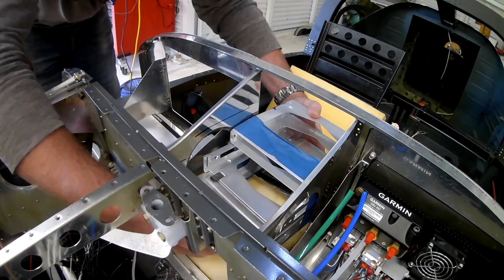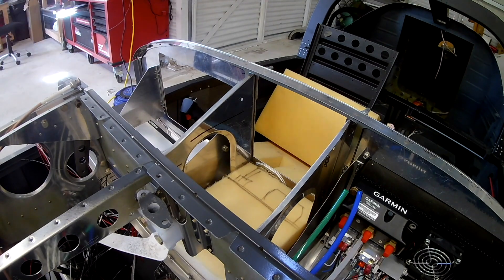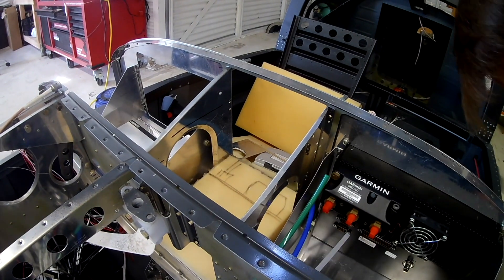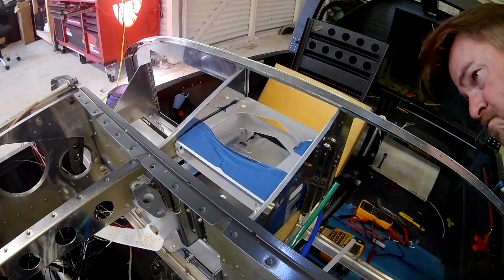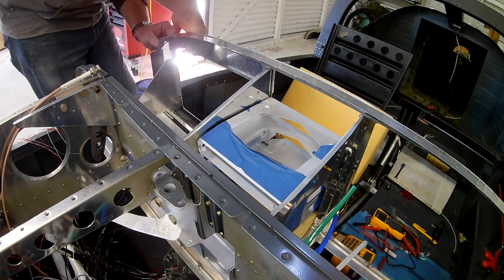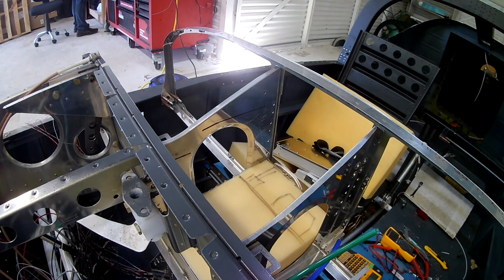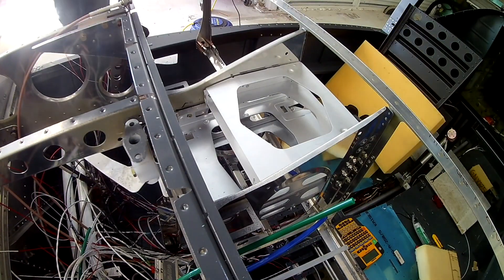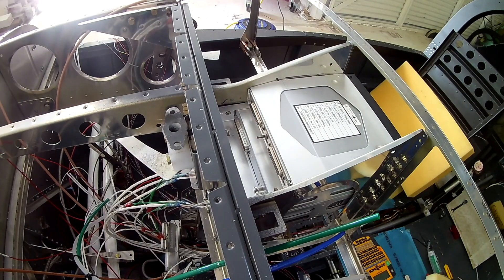RV-14 Avionincs Rack Mounting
We're mounting avionics racks to the plane!!! OMG!!!